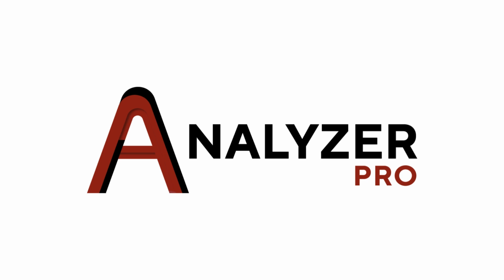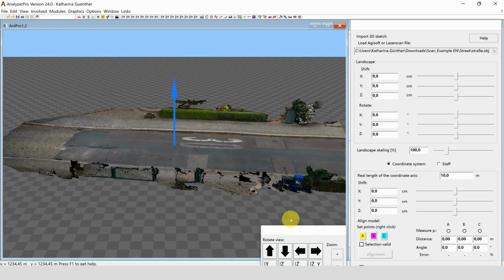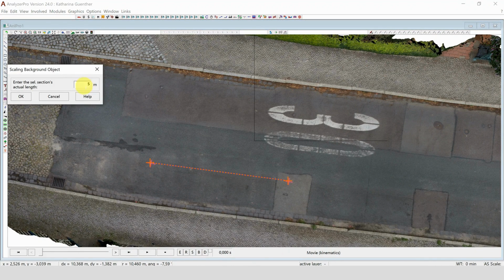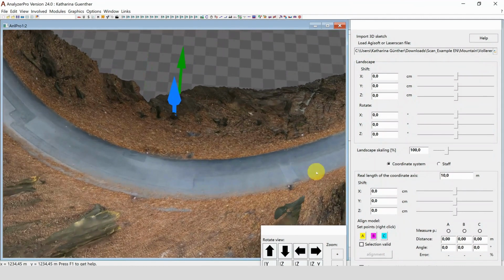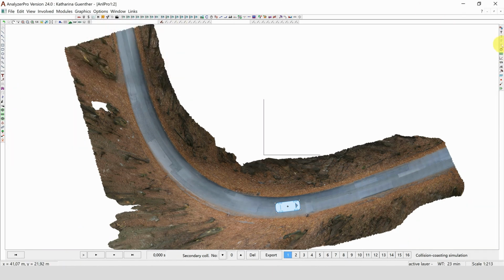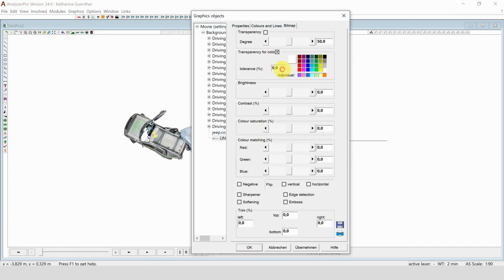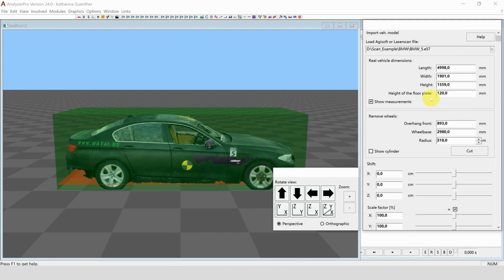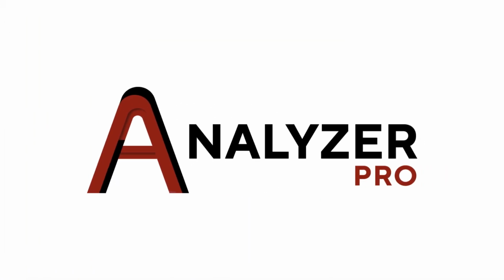12: 3D Photogrammetry and Laser scan point clouds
This tutorial covers 3D photogrammetry and laser scan point clouds, and the various ways we can import and use them in AnalyzerPro.

0:00 Accident scene measurement
2:21 Mountain roads
3:55 Damage comparison
4:50 3D Models on moving vehicles